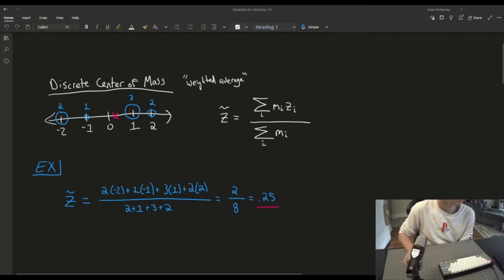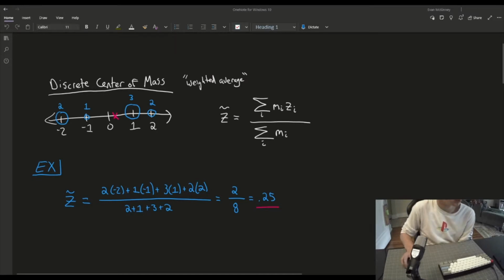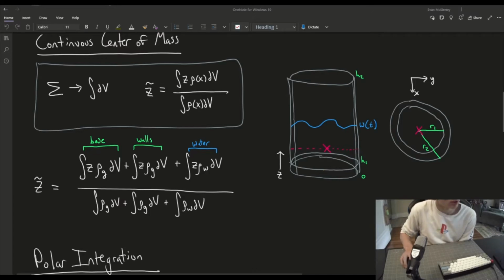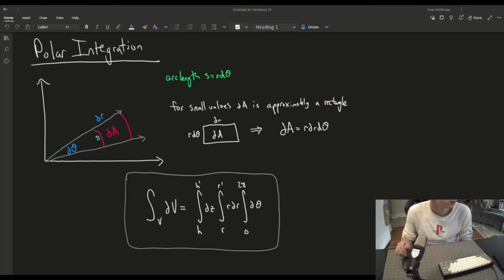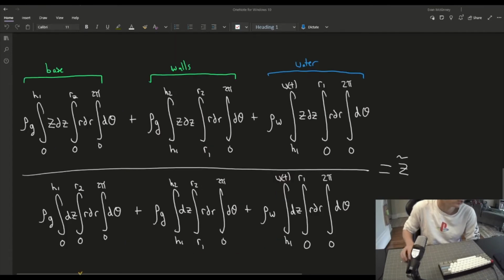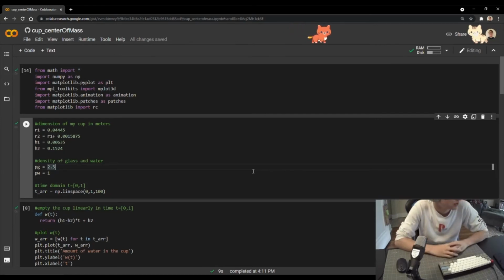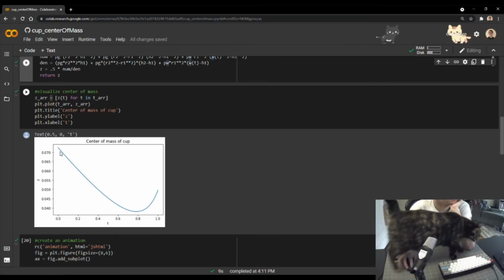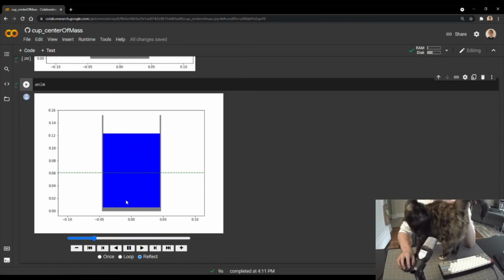Center of Mass of a Cup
Programming Exercise #1